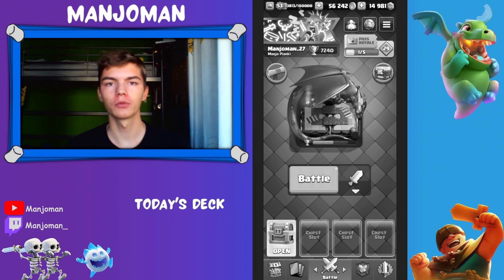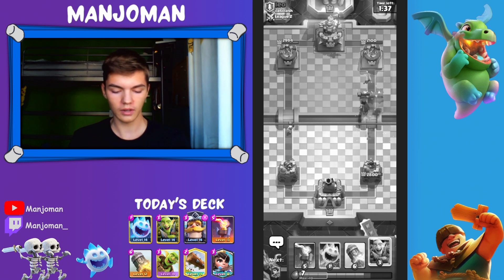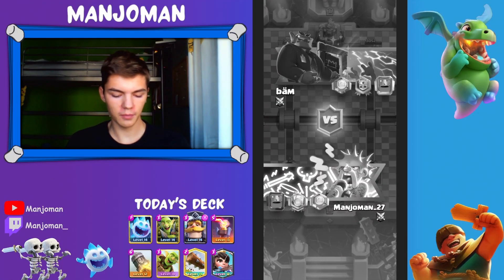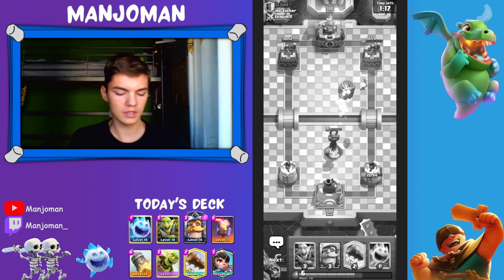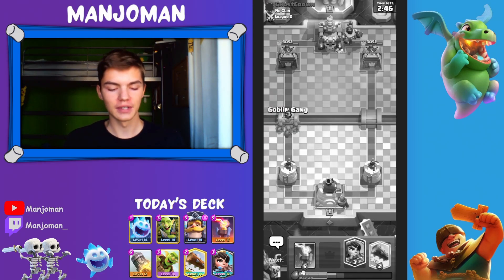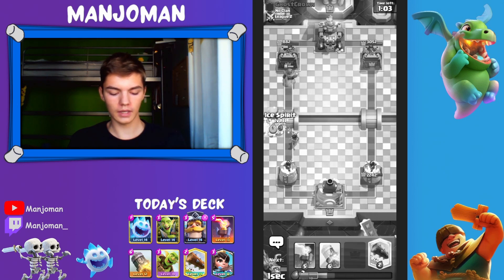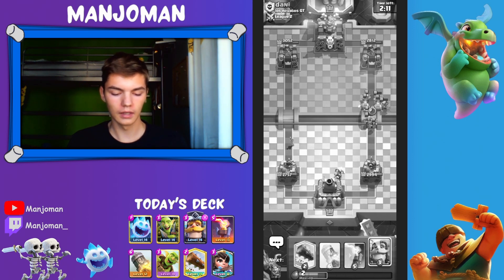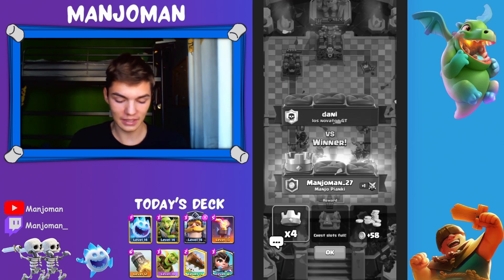I PLAYED the *OLD VERSION* of CLASH ROYALE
In this video I played Clash Royale in black and white. That's why we travelled back in time and took one of the oldest Clash Royale decks. Classic logbait turned out to be super strong despite the passage of time. Although playing with no colors makes it extremely difficult to distunguish units. How did I do?